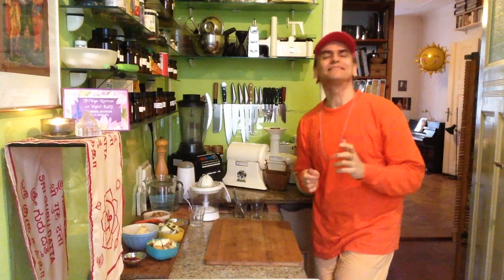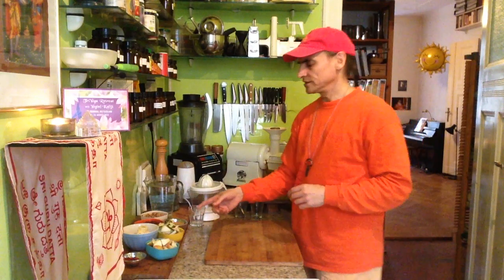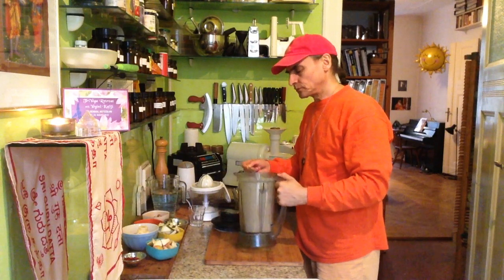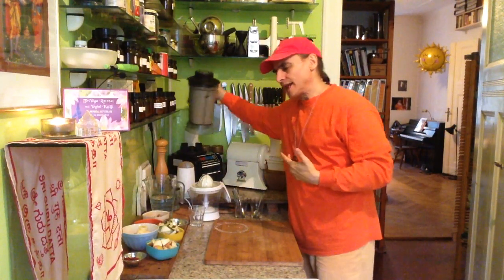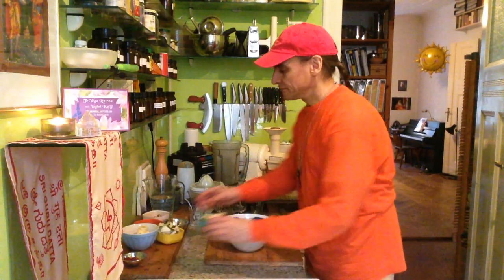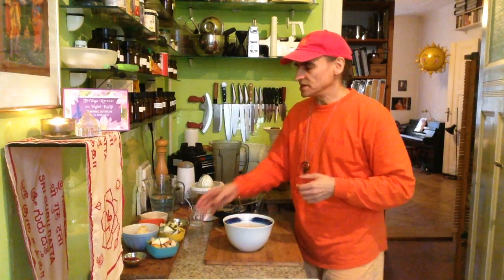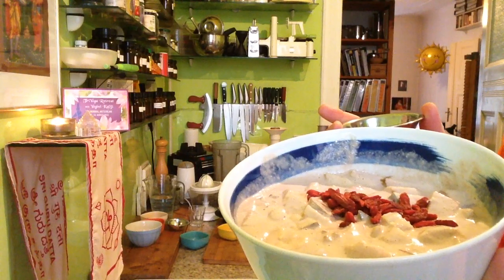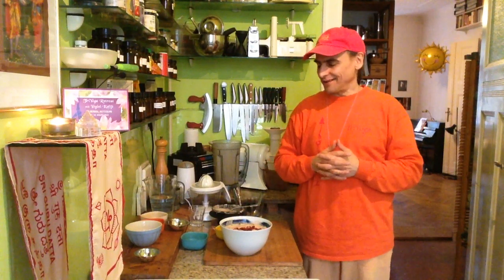Apple & Pear Flax Seed Granola ~ Take 3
MD Vegan blending flax seeds with walnuts, raisins and water, adding walnuts and raisins for a crunchy texture, folding in apples, pears and bananas, topping with goji berries.